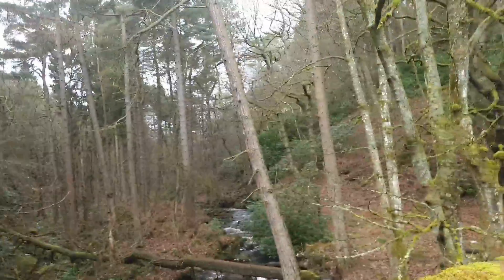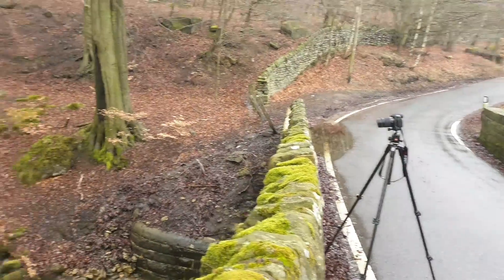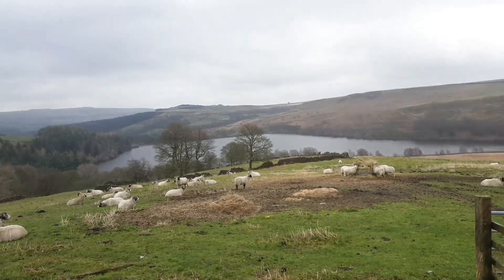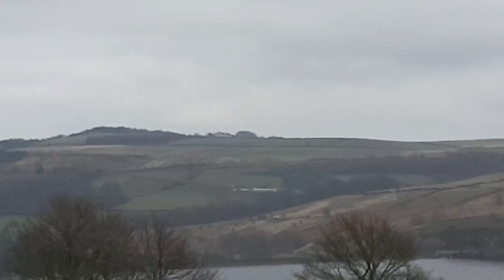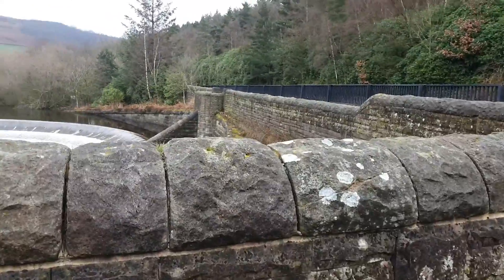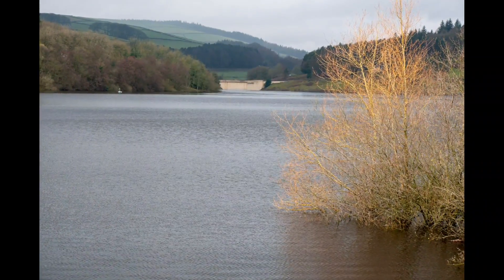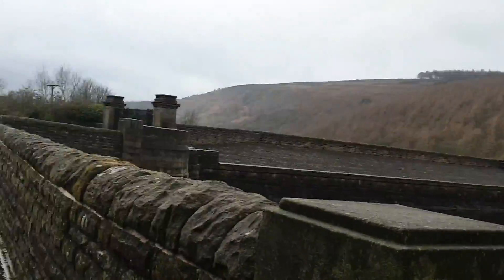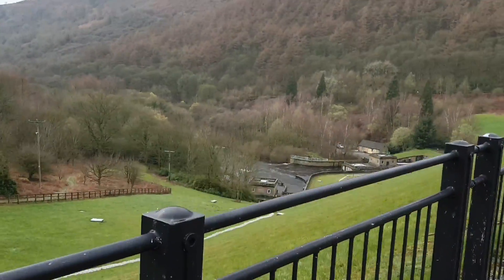LADYBOWER reservoir plugholes and peak district.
Made with Adobe Premiere Clip.

Video shot on Samsung Galaxy S9.

Stills shot on LUMIX g80.